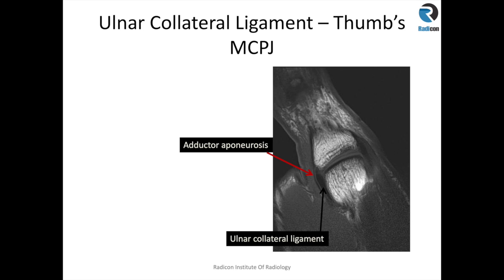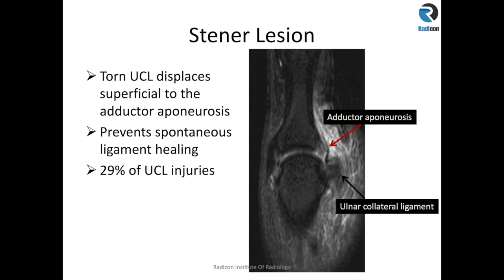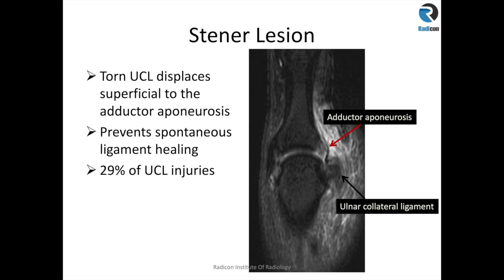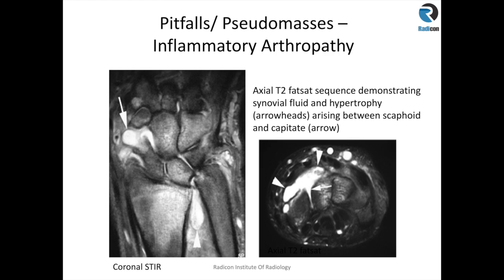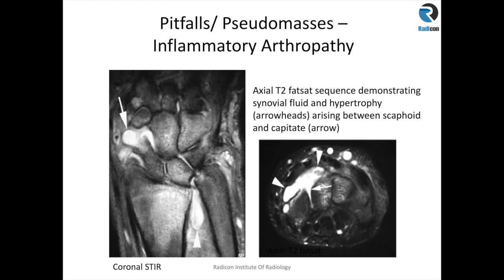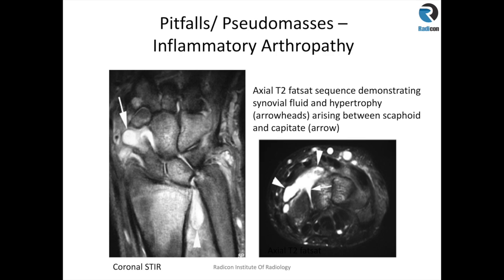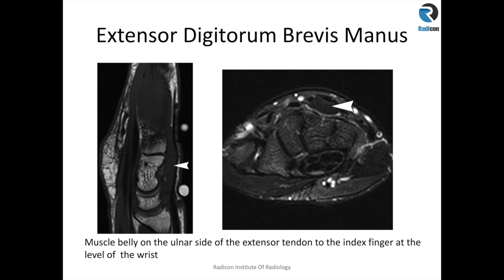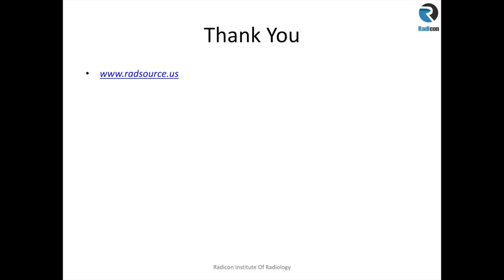Wrist MRI Part 7: Steners lesion, Accessory muscles.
Lecture series on Wrist MRI - Dr Asif Mehmood

Radicon Institute of Radiology is a unique radiology academy. We offer accredited Radiology CMEs such as:
* Radiation Safety Course,
* MR safety Officer (MRSO) course,
* FRCR Course,
* MSK MRI and Ultrasound courses,
* Cardiac CT Course,
* Total Radiology review Courses.